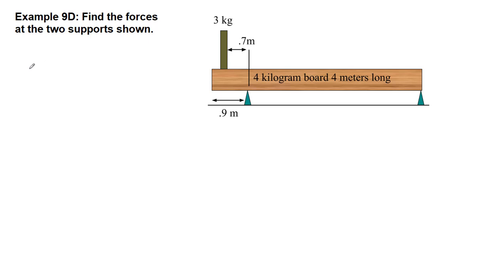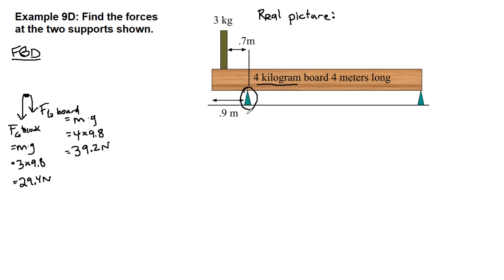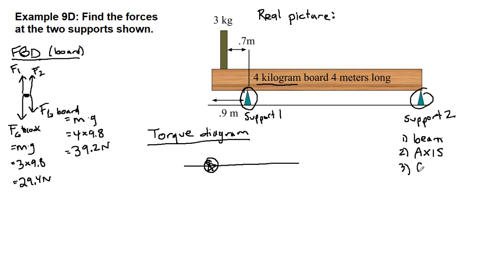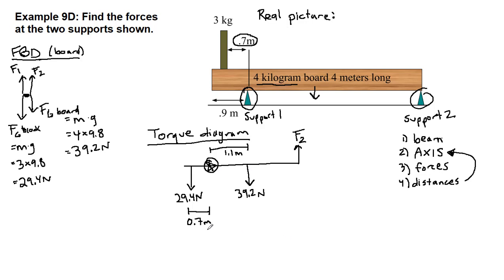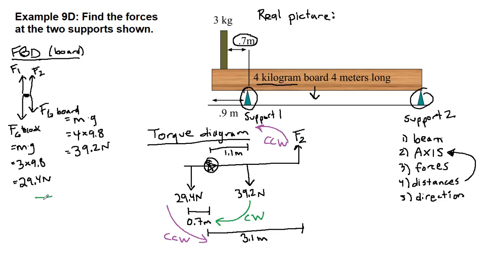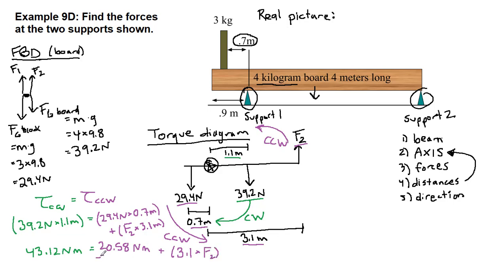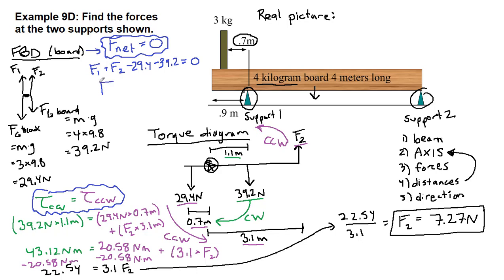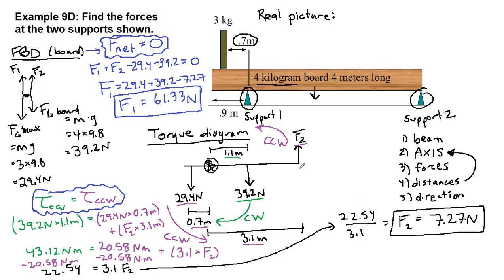GRCC Physics 125 - Online Lecture - Example 9D